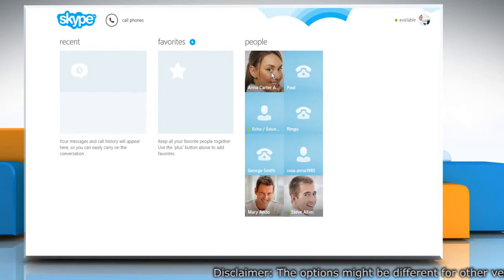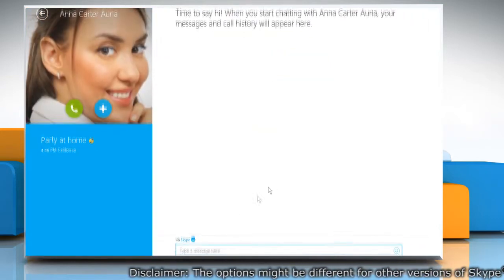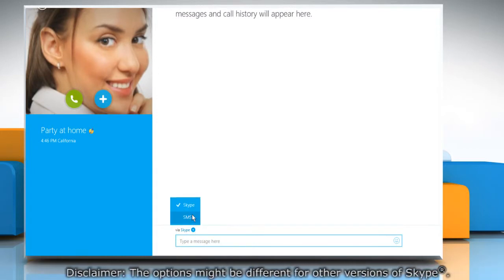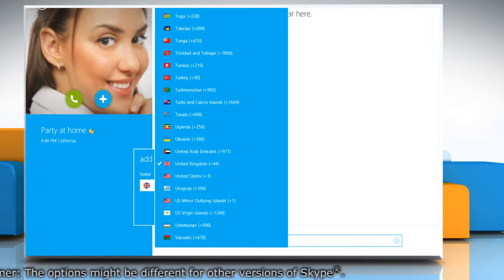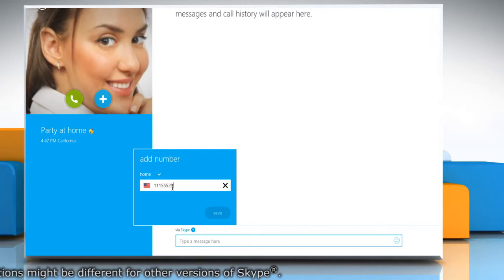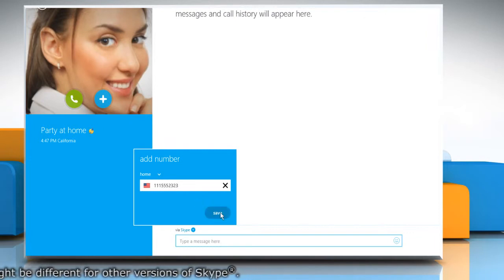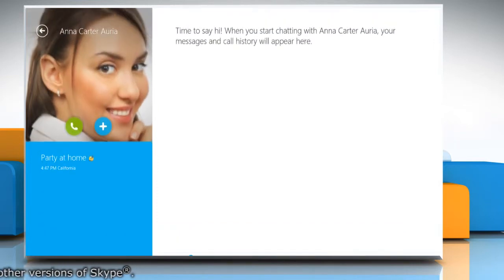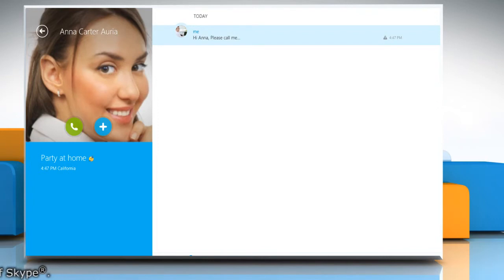How to send an SMS with Skype® in Windows® 8 PC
Sending Skype SMS: Looking for methods to send an SMS with Skype® in Windows® 8, just follow the easy steps shown in this video.